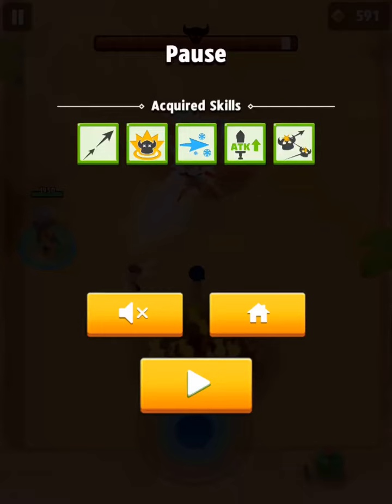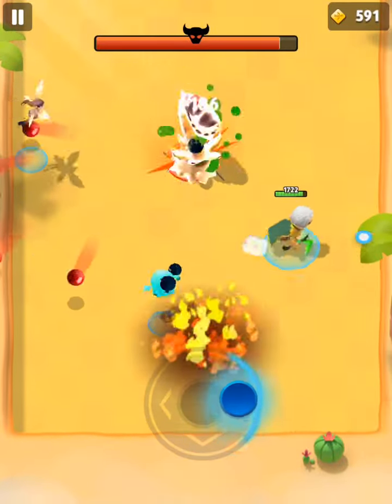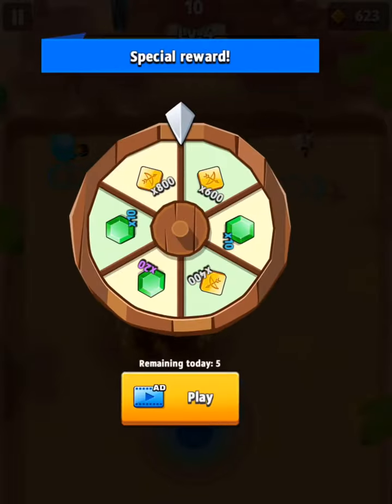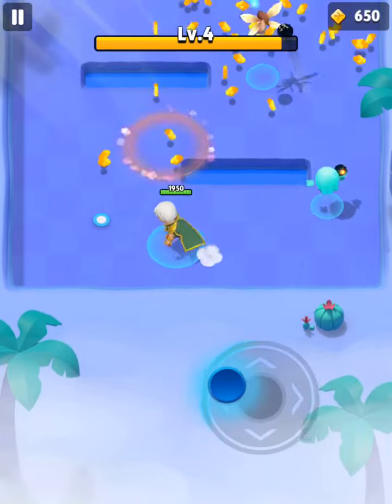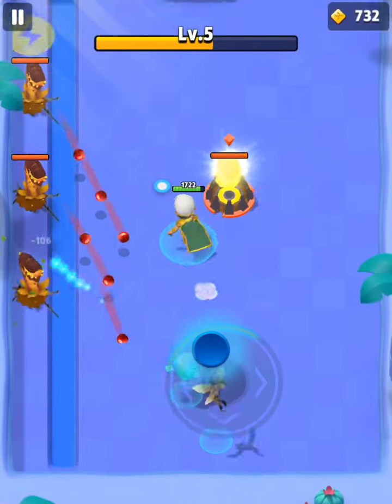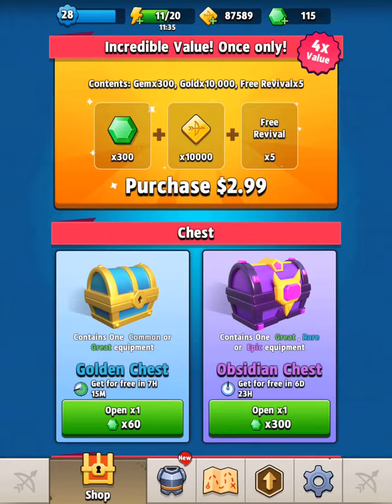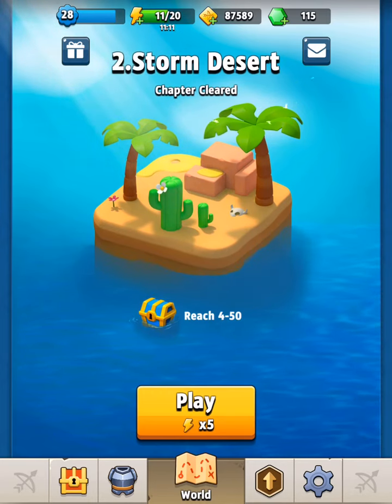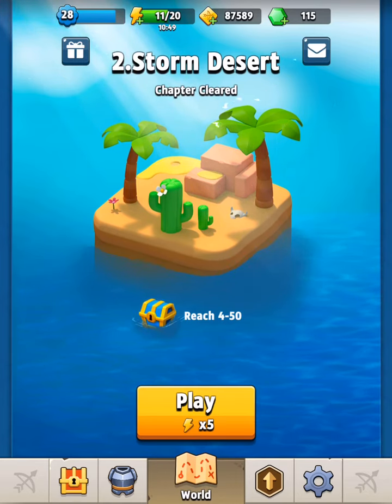ARCHERO GLITCH 2019 + EPIC CHEST OPENING (PATCHED)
Original founder: Lots of people, so im gonna say no one.